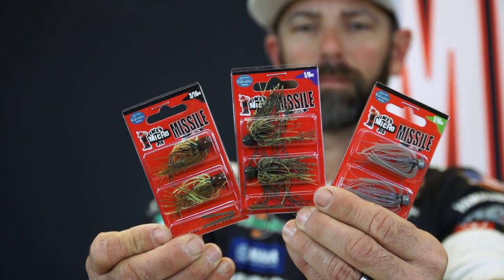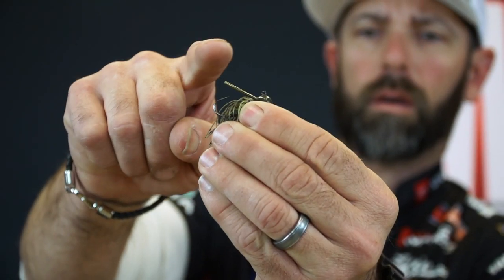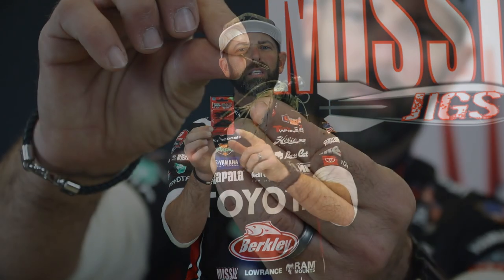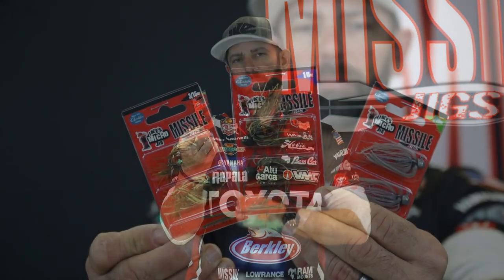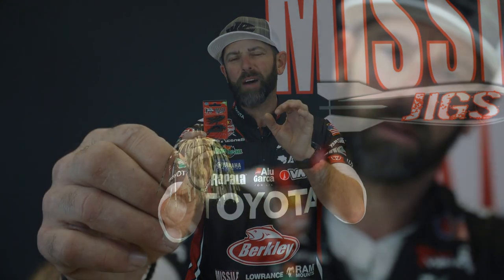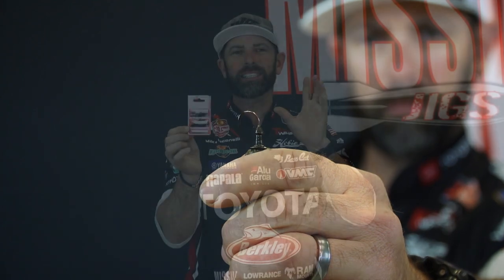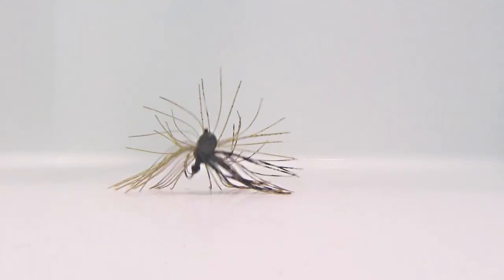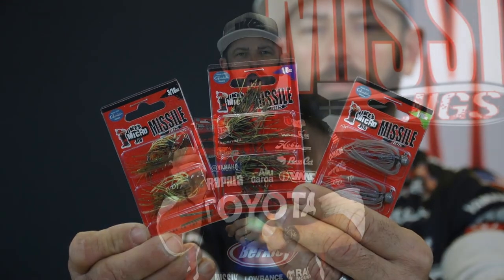Missile Jigs - Ike's Micro Jig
Meticulously designed by 2003 Bassmaster Classic Champion, Mike Iaconelli, the Missile Jigs Ike’s Micro Jig delivers big-time performance in a tiny package. Perfect for cold water conditions and highly pressured fish, the Missile Jigs Ike’s Micro Jig features a hybrid head shape that is balanced around the hook to reduce hang-ups around structure and give anglers better sensitivity to feel differences in bottom composition. The Missile Jigs Ike’s Micro Jig is also built around a razor sharp #1 Gamakatsu hook that provides unmatched hook penetration and is strong enough to battle against the biggest bass. 2 jigs and 2 weed guards per pack